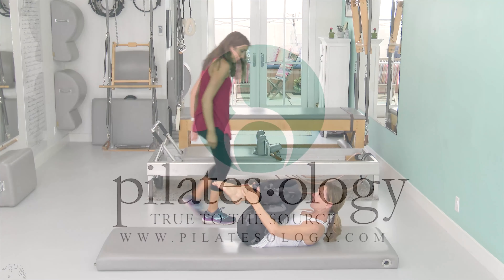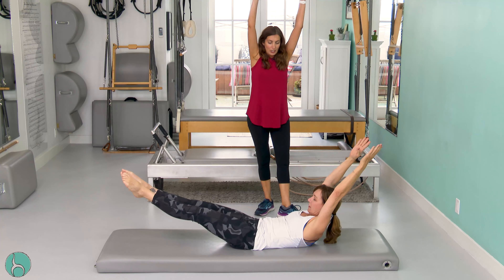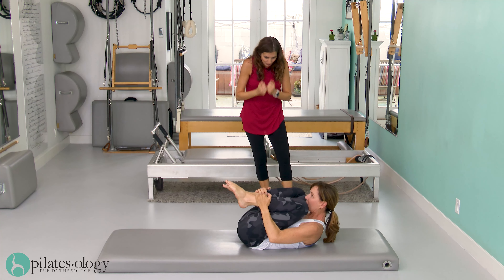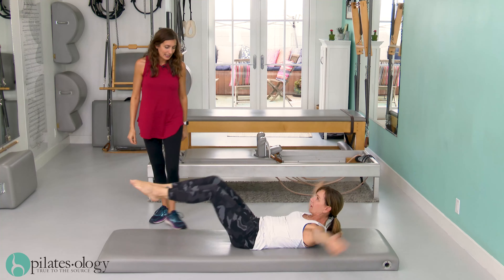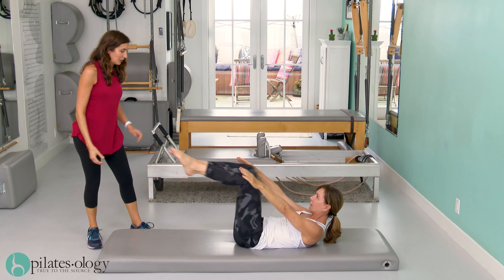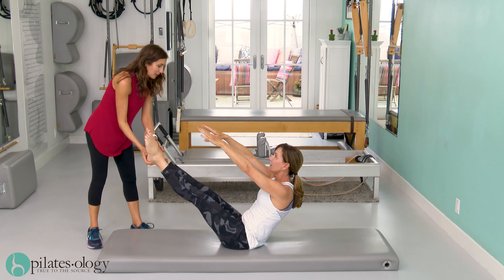Matwork Challenge: Killer Abs Part 1 PREVIEW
/ Want to really feel your abs? This killer abs challenge with Carrie Russo will make you aware of each and every muscle in your torso and it all happens in less than 3 minutes, ready, set, GO! Visit Carrie in Los Angeles at Russo Pilates.